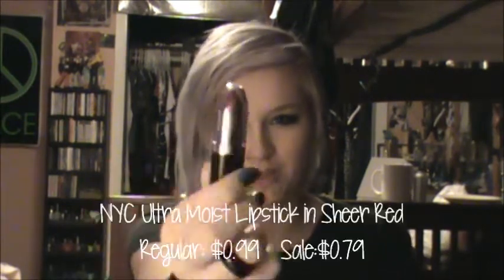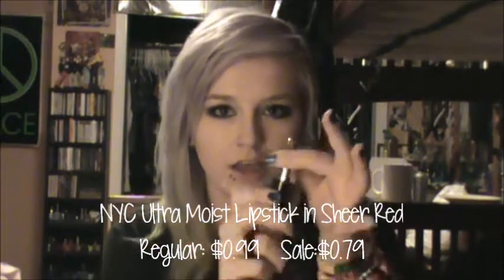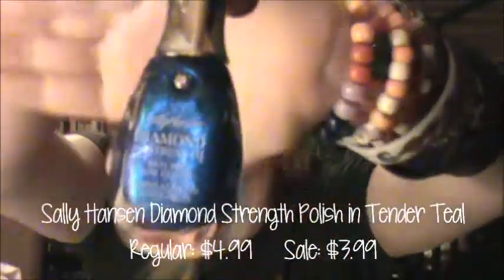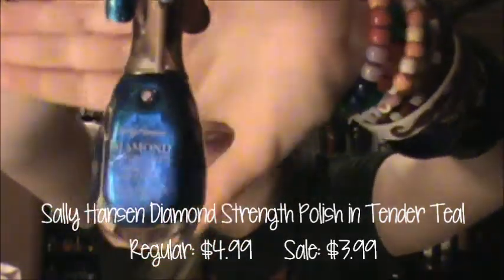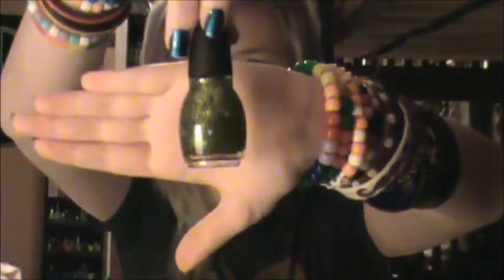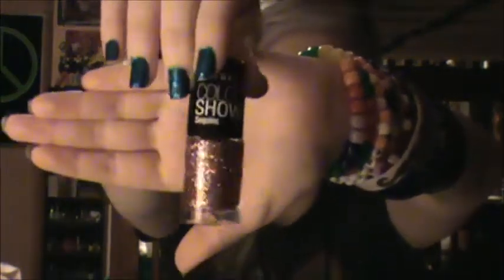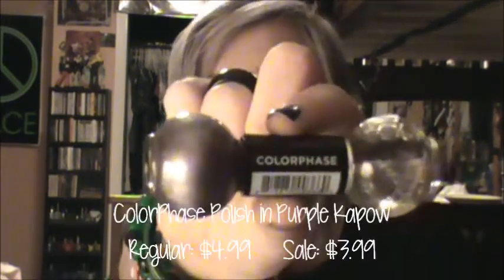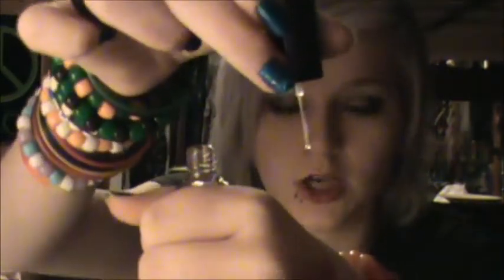Rite Aid Beauty Haul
request any videos you wanna see in the comments :D

makeup cosmetics beauty drugstore affordable